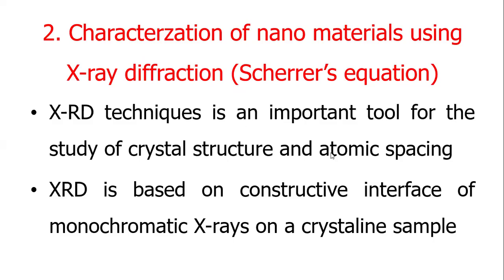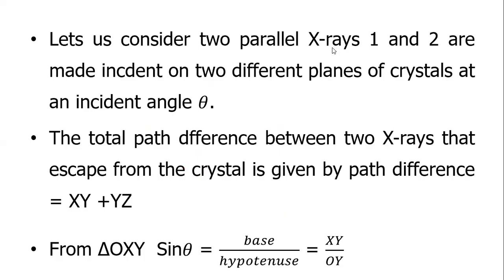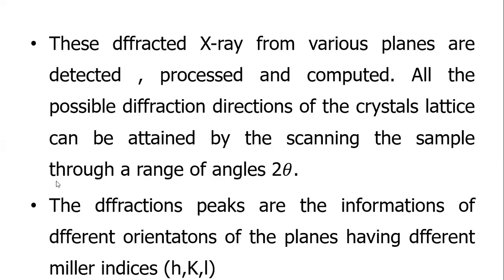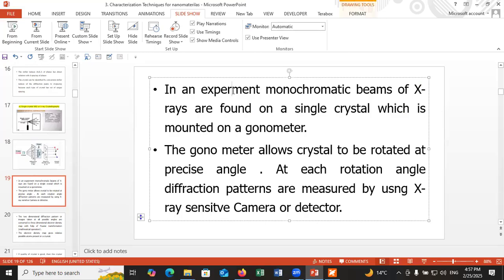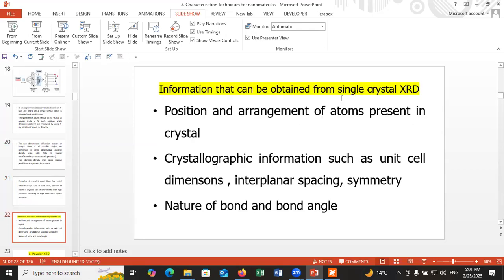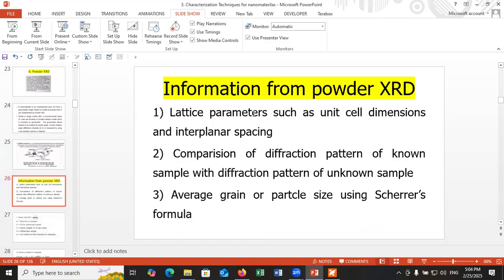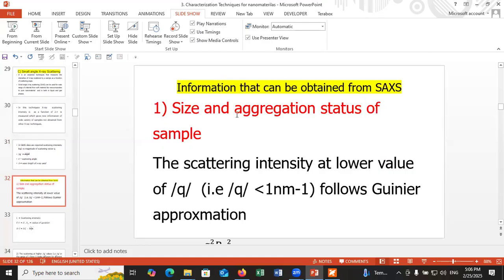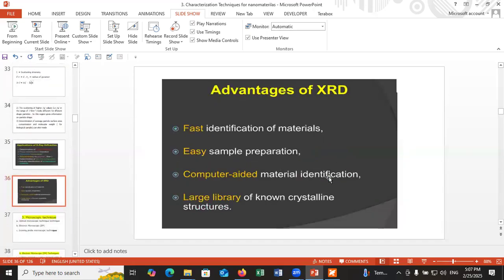Characterzation of nano materials using X ray diffraction Scherrer’s equation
Characterzation of nano materials using X ray diffraction Scherrer’s equation@narendrabudhathoki5192